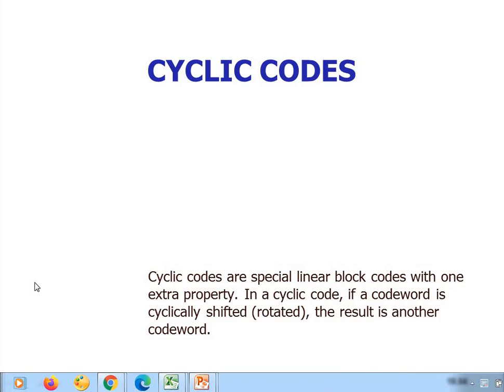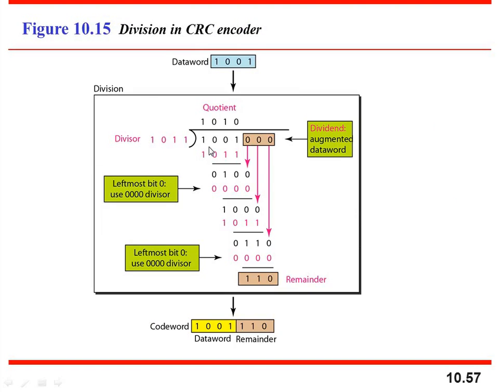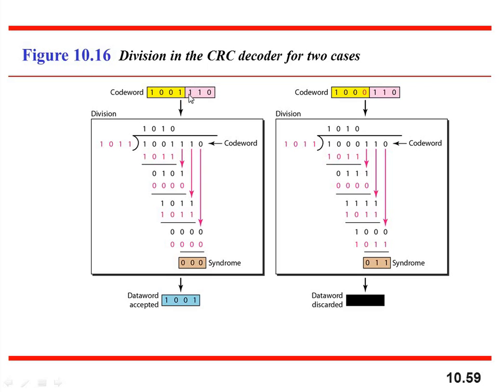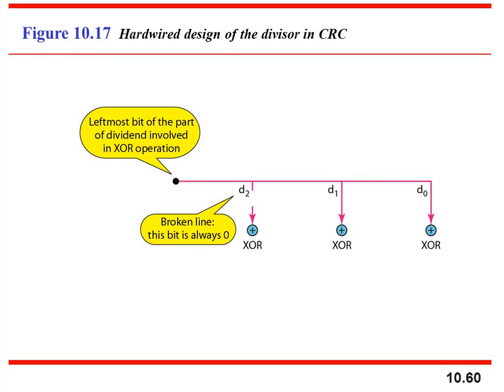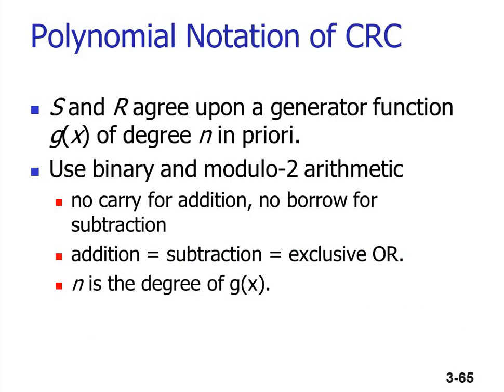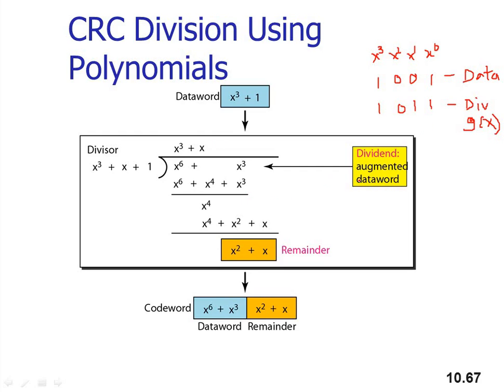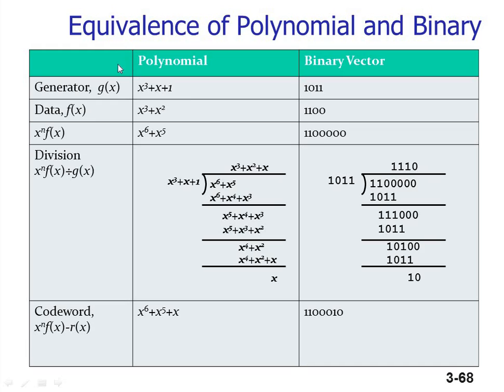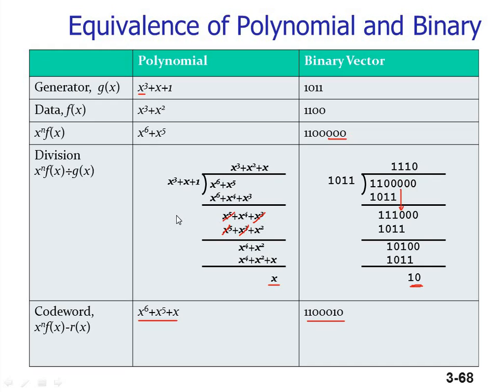Error detection and correction Part 2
The video discuss about error detection and correction techniques like CRC